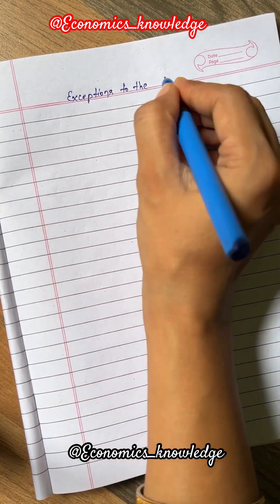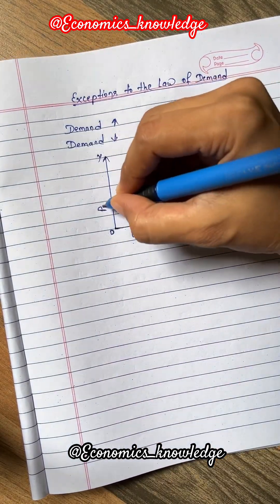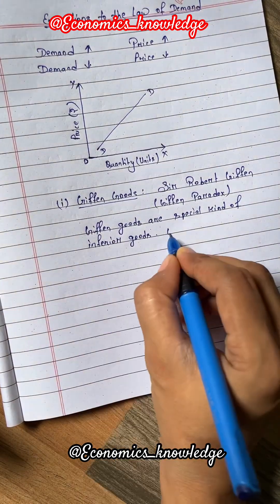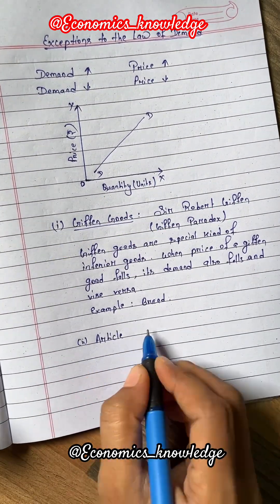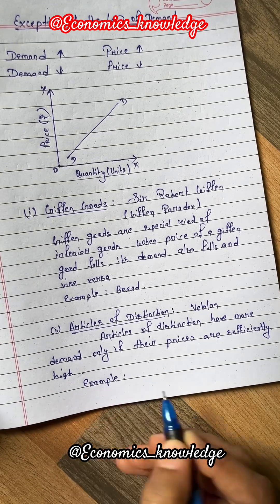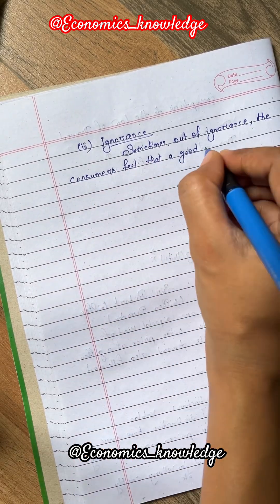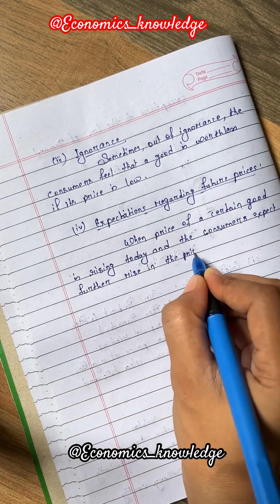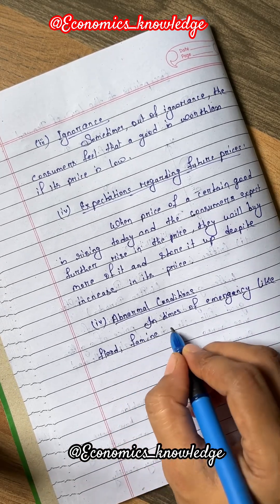Exceptions to the Law of Demand| Microeconomics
What is Exceptions to the Law of Demand?
Exceptions to the Law of Demand in Economics
Exceptions to the Law of Demand in microeconomics
Law of Demand in class 11 Microeconomics
Class 11 Microeconomics Exceptions to the Law of Demand
Class 11 Microeconomics Chapter 3 Theory of Demand Exceptions to the Law of Demand
Law of Demand class 11 Economics
Law of Demand Exceptions
Class 11 Microeconomics